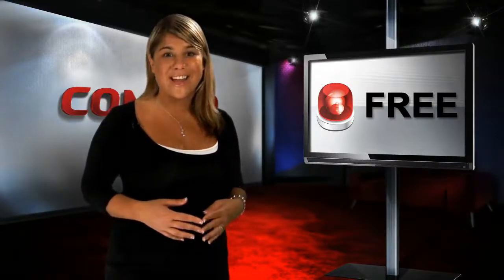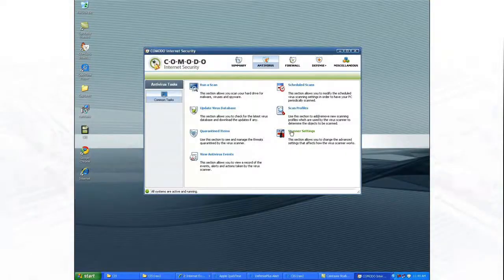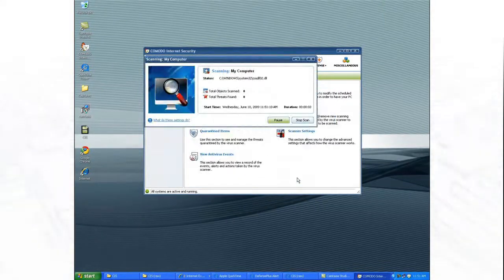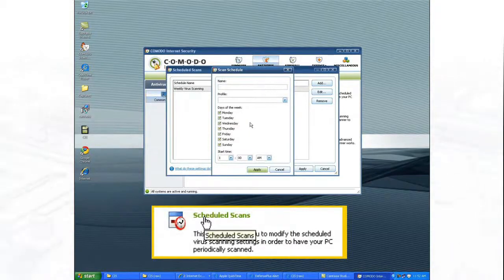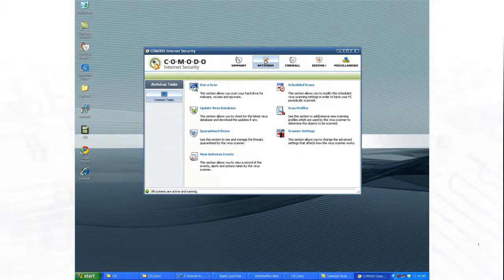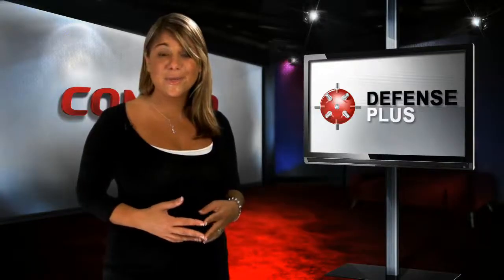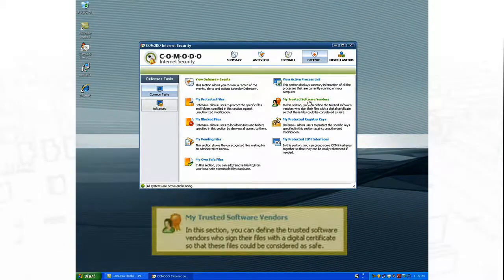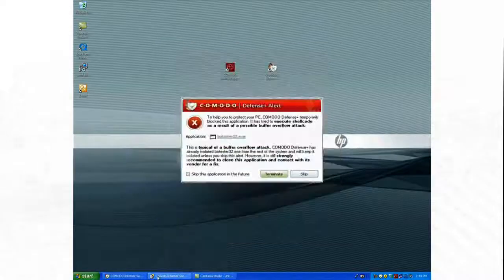How Comodo Free Antivirus Protect your PC from Virus and Malware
Video shows How Comodo Free Antivirus protect your Computer/PC from powerful Virus, Malware and Trojans